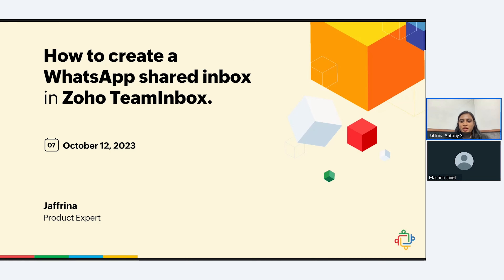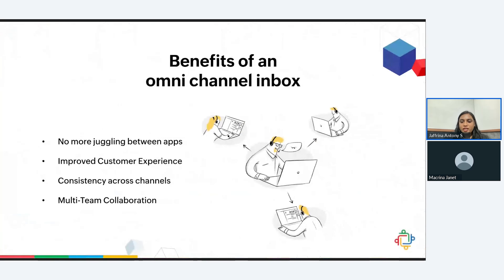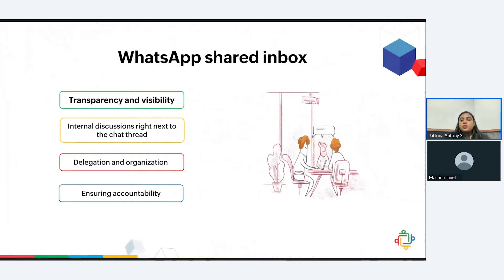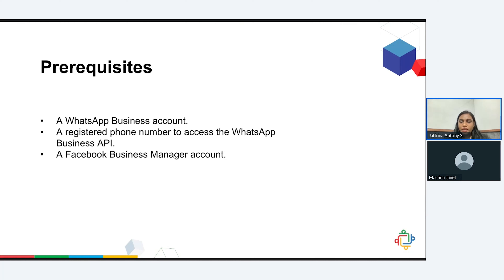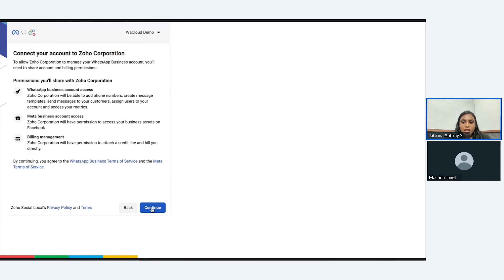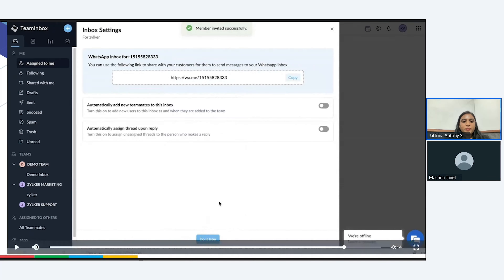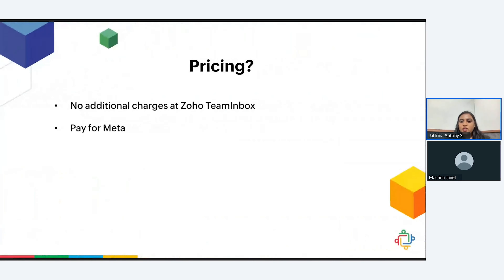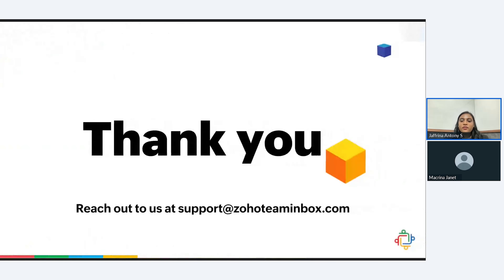Zoho TeamInbox webinar on how to create a WhatsApp shared inbox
Learn from our expert on why it is important to have a shared inbox for your WhatsApp business account and how to create one.